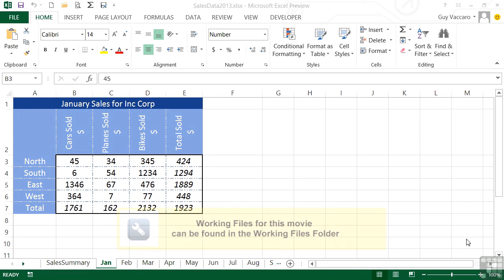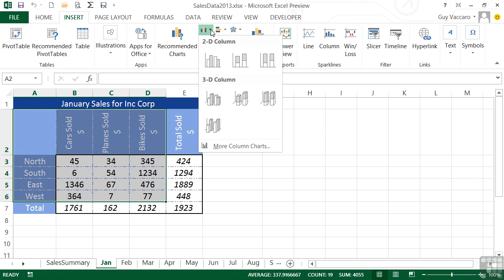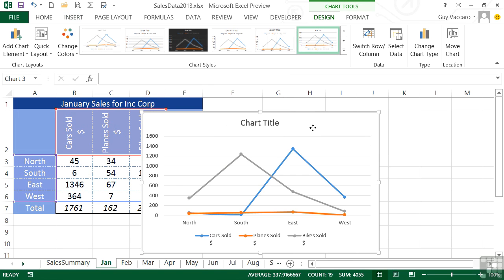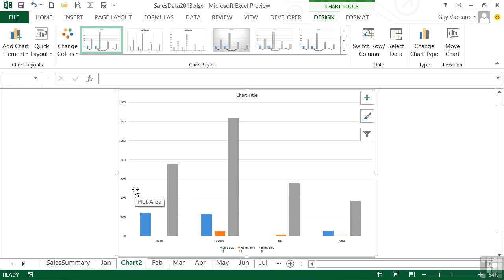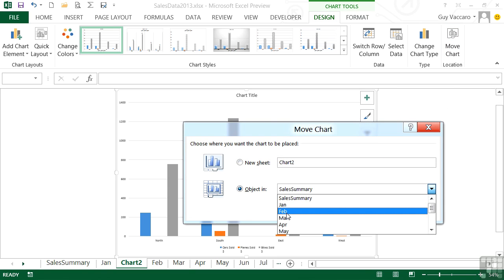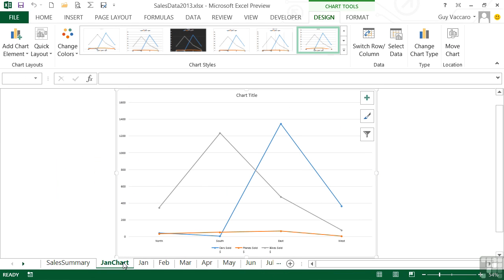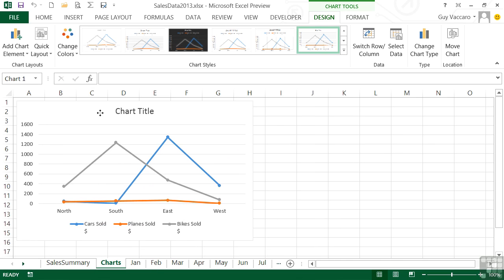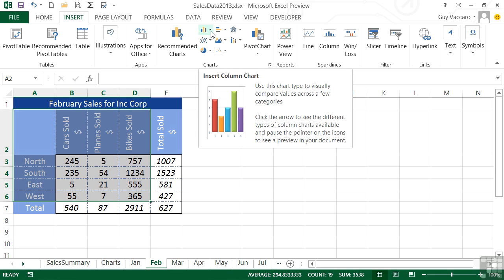1302 Create A Chart Using The Long Or The Short Method